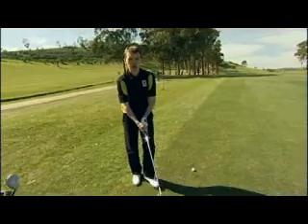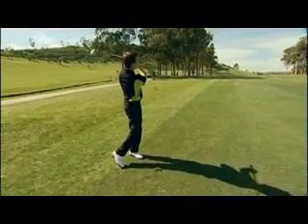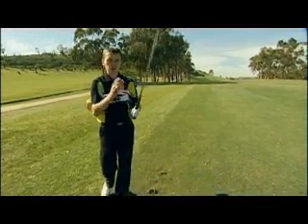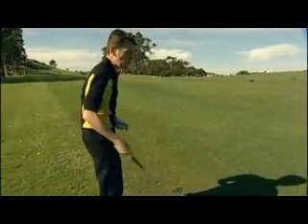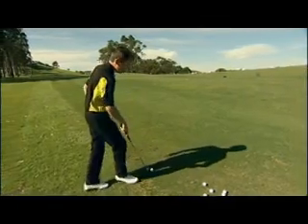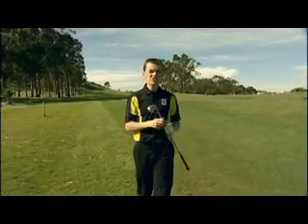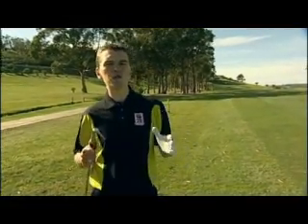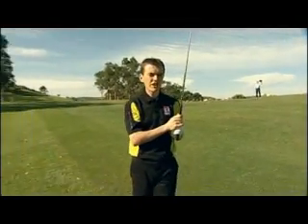Golf Tip: How to practice your pitching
Practice pitching with Golf Monthly Top 25 Coach, Neil plimmer